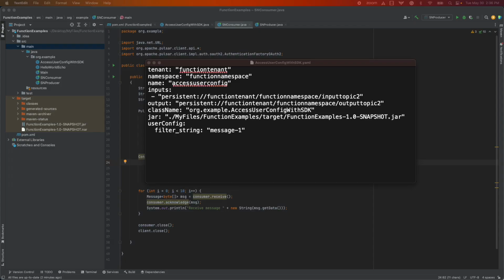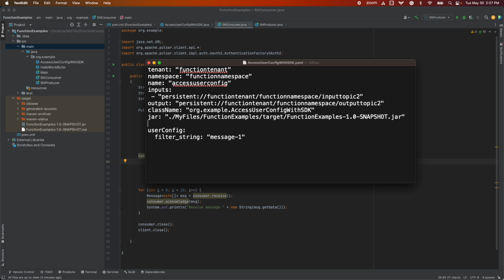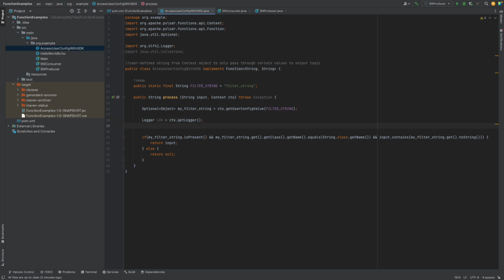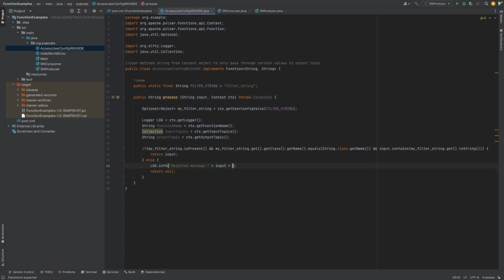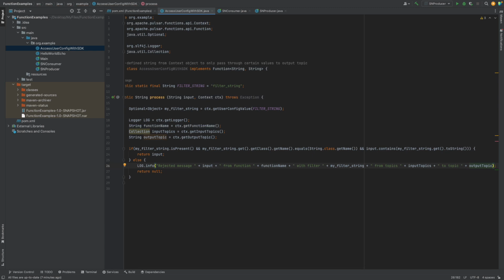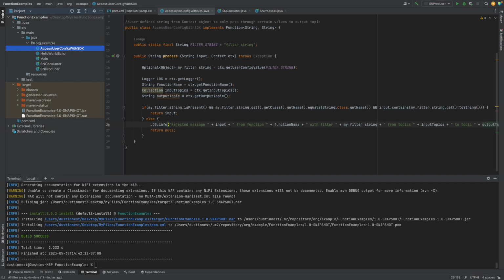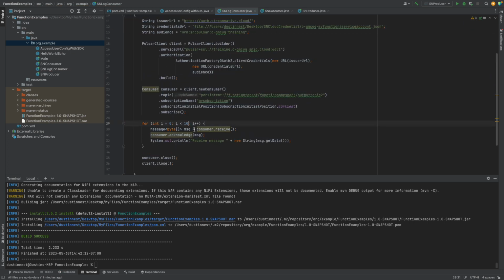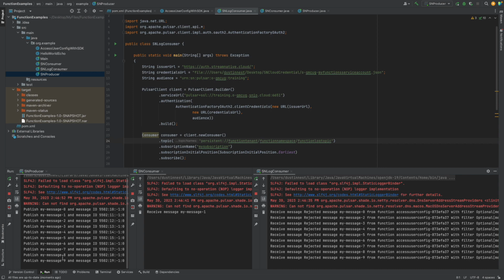Write Log Messages to Topic From Pulsar Functions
Videos in this playlist were created using StreamNative Hosted, a fully-hosted Pulsar cluster option available from StreamNative. Configuration and functionality in other StreamNative Managed products are similar but may differ slightly.

yaml file:
logTopic: "persistent://functiontenant/functionnamespace/functionlogtopic"

import org.slf4j.Logger;
import java.util.Collection;

Logger LOG = ctx.getLogger();
String functionName = ctx.getFunctionName();
Collection inputTopics = ctx.getInputTopics();
String outputTopic = ctx.getOutputTopic();

LOG.info("Rejected message " + input + " from function " + functionName + " with filter " + my_filter_string + " from topics " + inputTopics + " to topic " + outputTopic);

pulsarctl functions update --function-config-file ./MyFunctionConfig/AccessUserConfigWithSDK.yaml